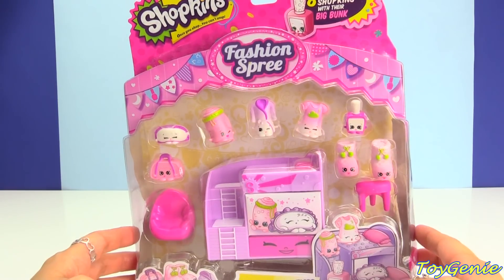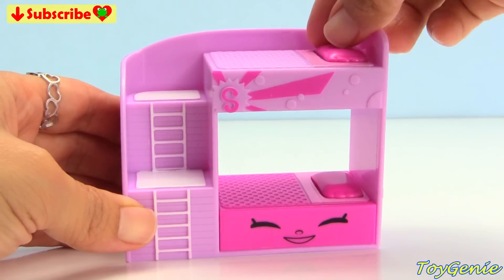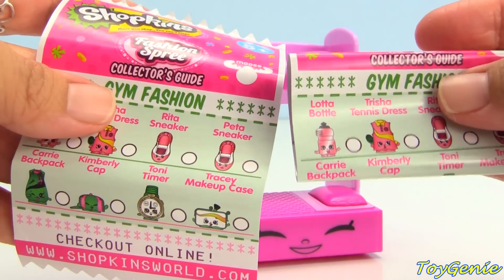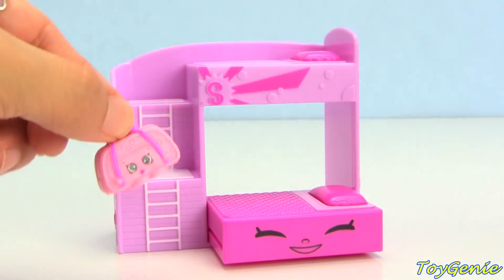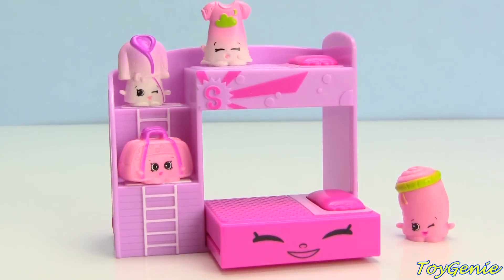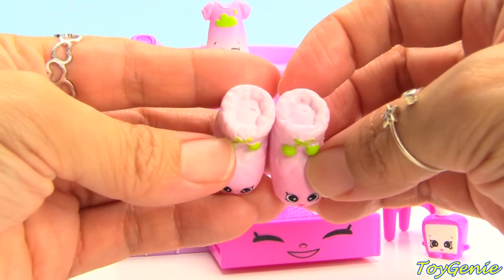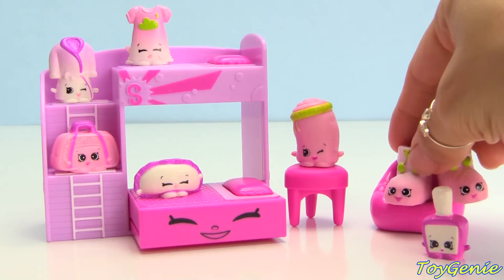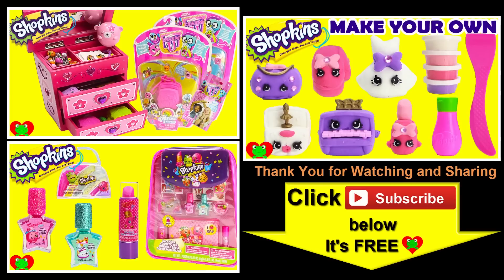Shopkins Slumber Fun Playset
Shopkins Slumber Fun Playset with Toy Genie Surprises.  This Slumber Fun  Playset comes with 8 exclusives and is part of the Shopkins Fashion Spree playsets collection.  It comes with a bunk bed and pillows, too.